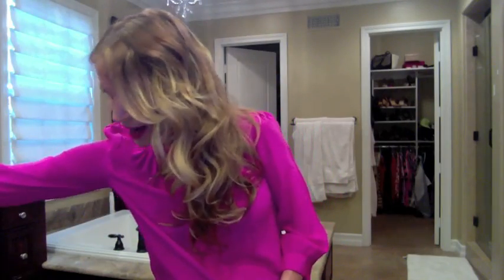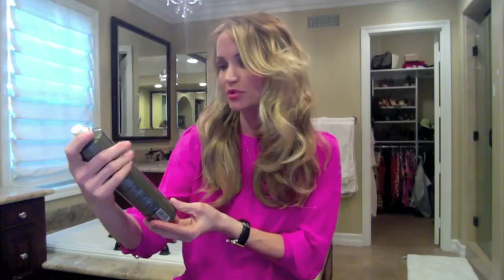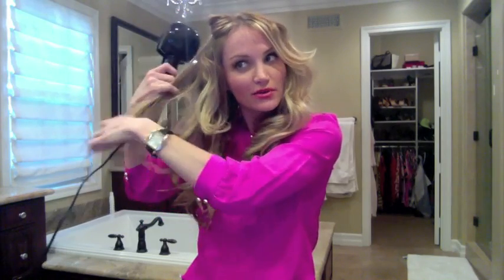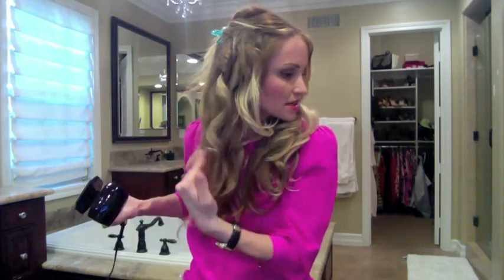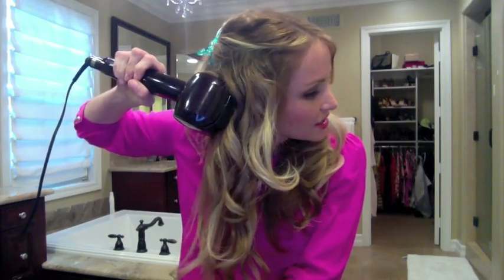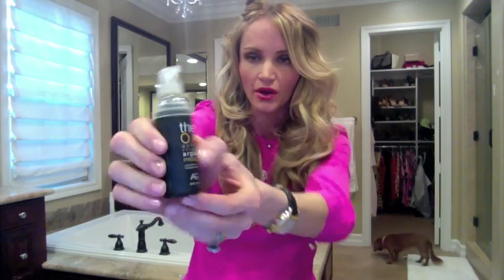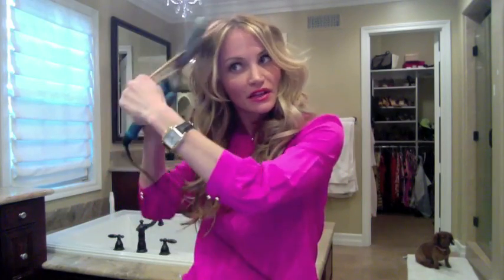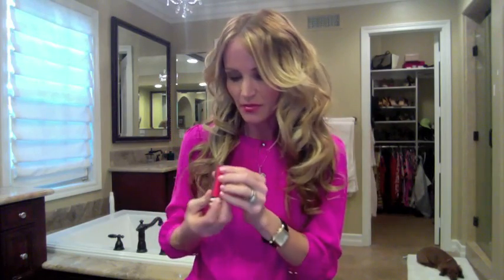Vacuum Curls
How to create the perfect volume curls that last for days!

🎧 Available wherever you listen to your favorite podcasts. New episodes drop Tuesdays.